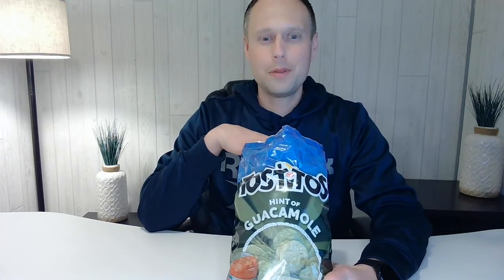Tostitos Guacamole Chips | Should I Snack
Snacks Matter! So, before you spend your hard earned cash, let me tell you if it's a Yick or a Yum!